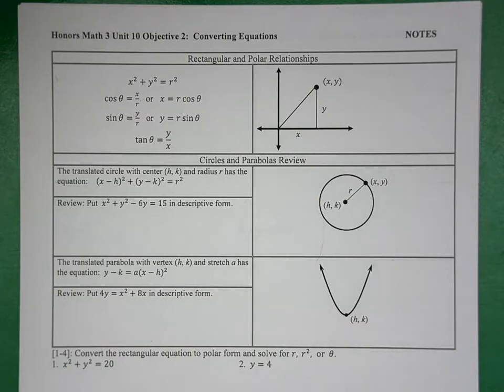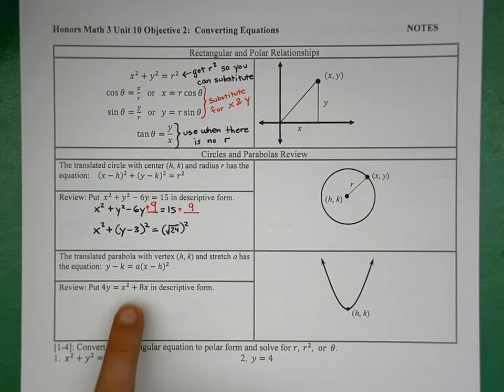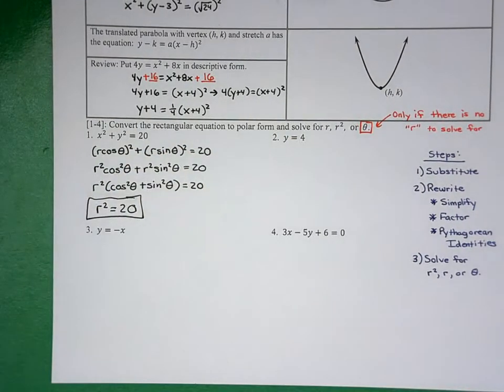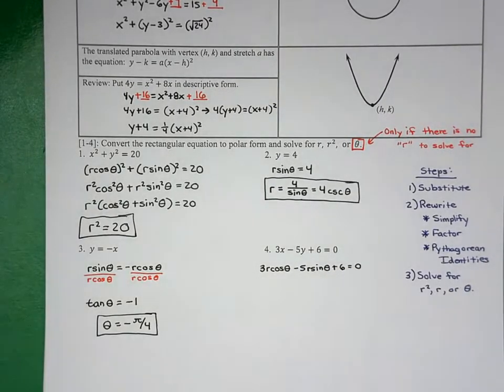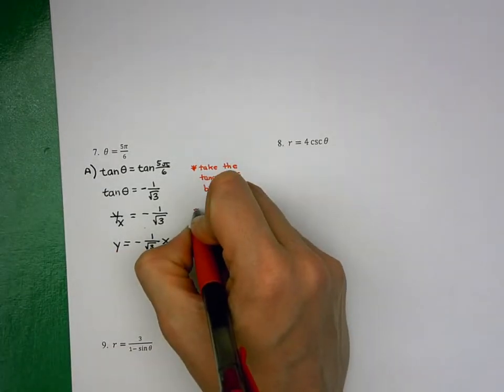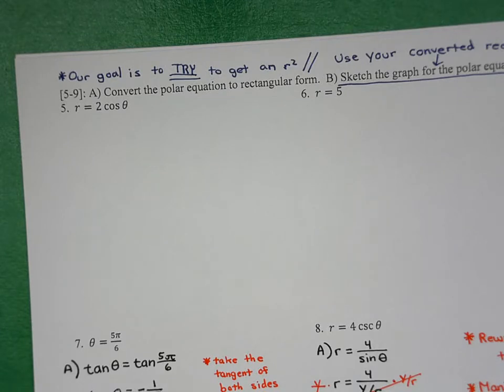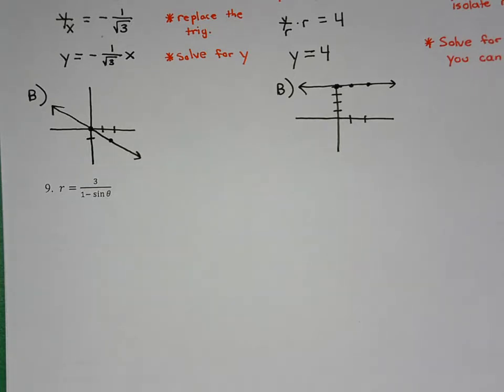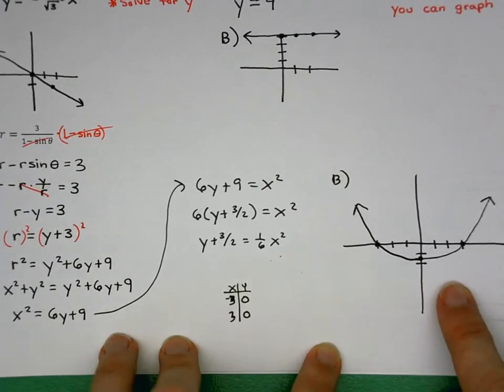10.2 Notes - Converting Equations